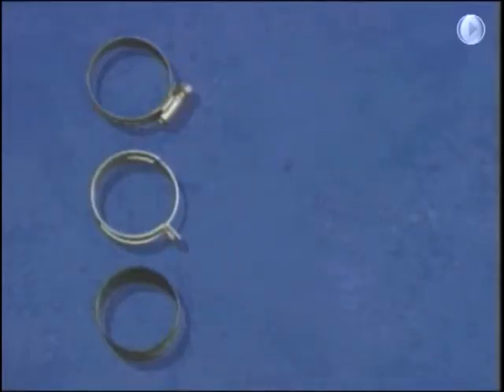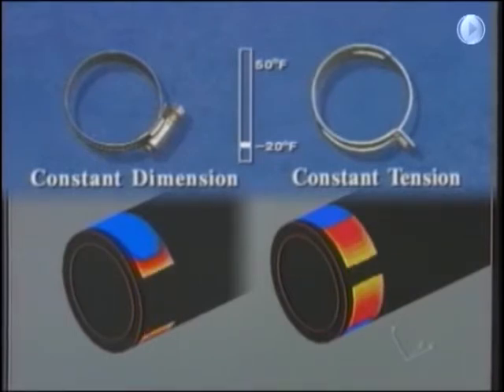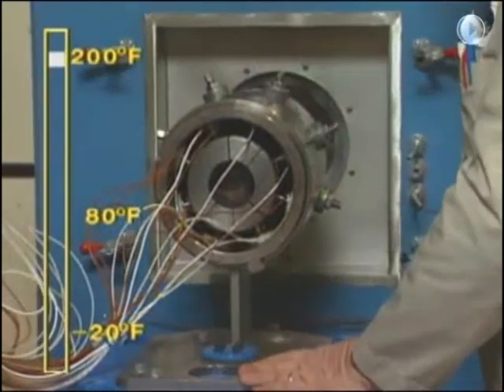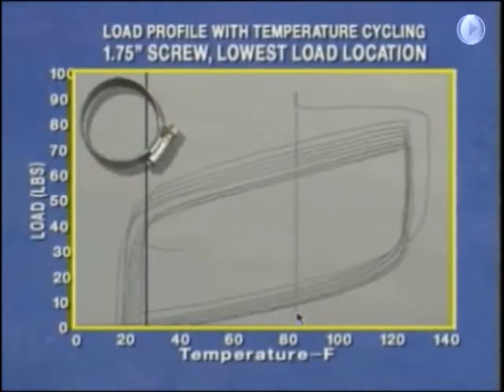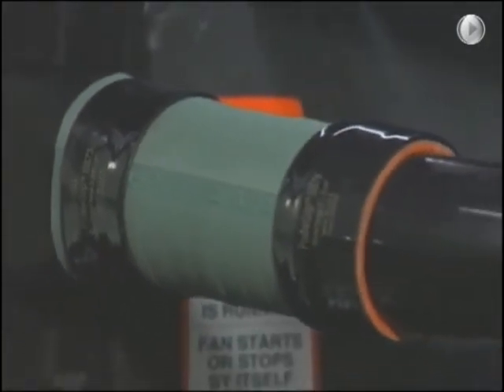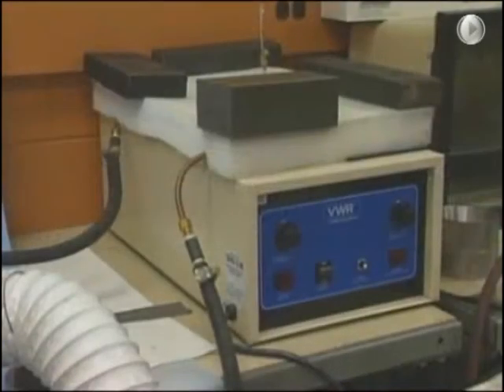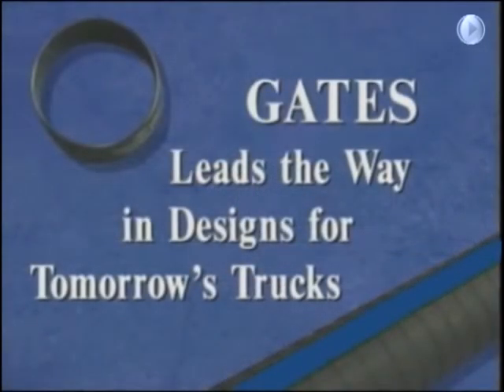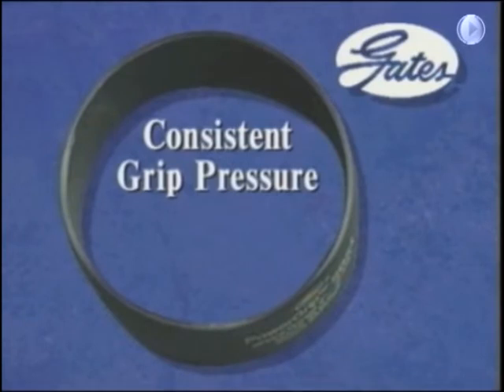Gates PowerGrip SB Clamps & Blue Stripe® Coolant Hose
Demonstration of the Gates Bluestripe Hose and SB Heat shrink hose caps. Comparison of Gates Bluestripe hose performance against the performance of Silicone hose.